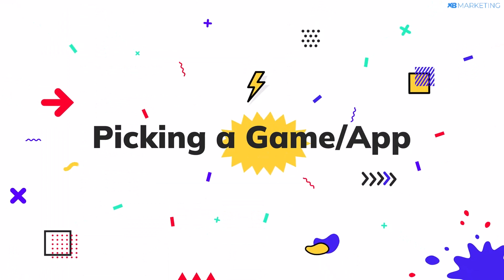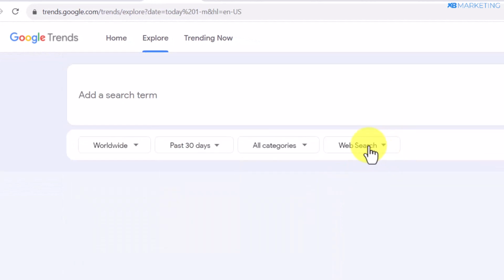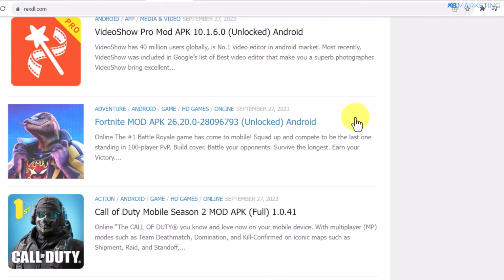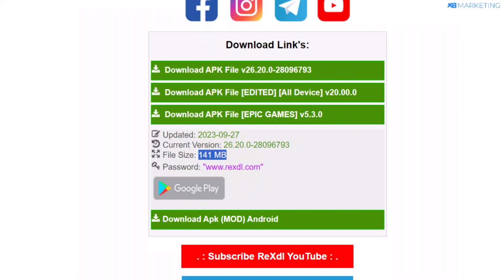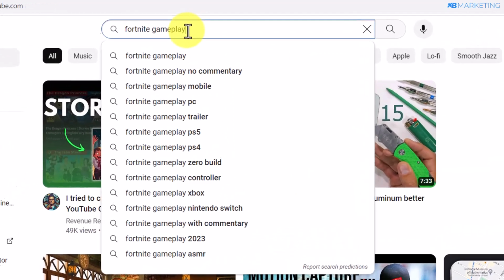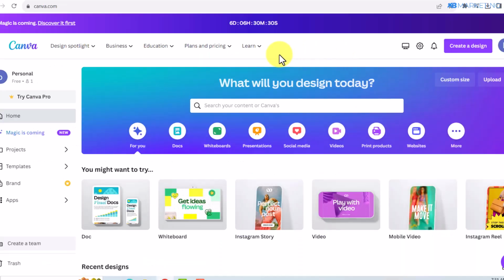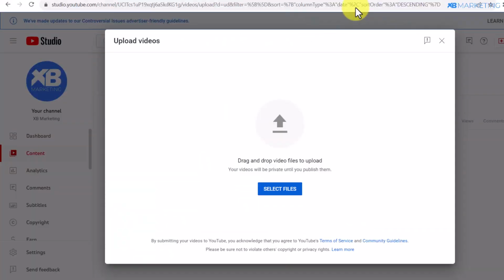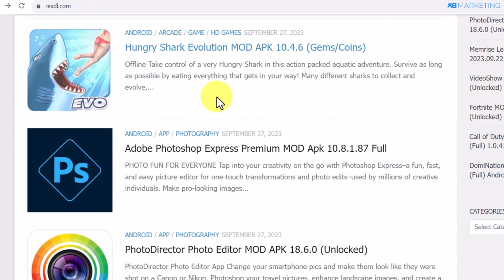EARN $500/DAY with Content Locking | CPA Marketing Tutorial (FREE METHOD)